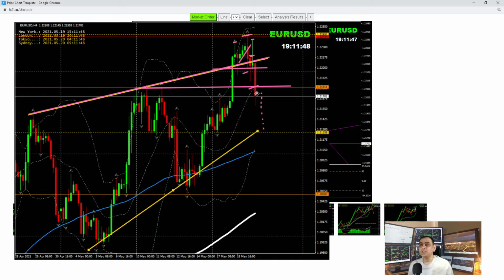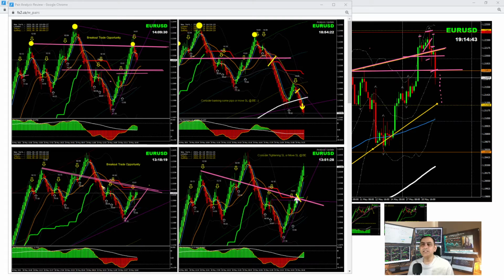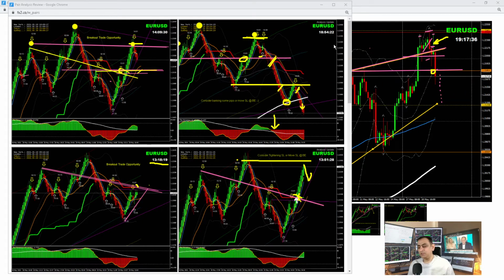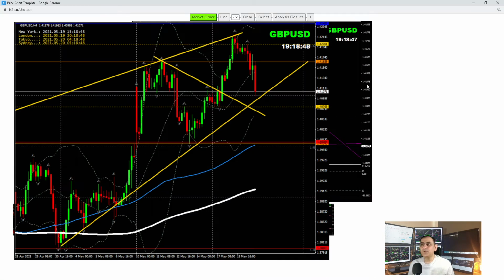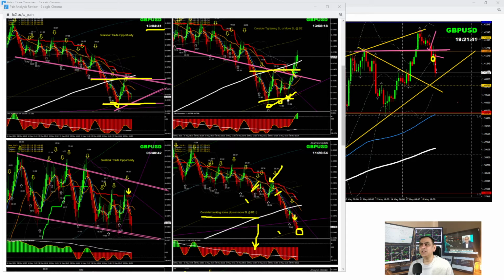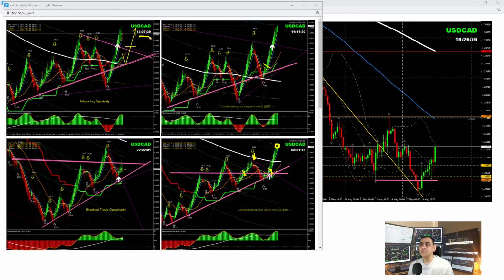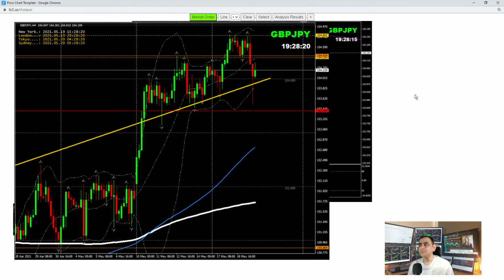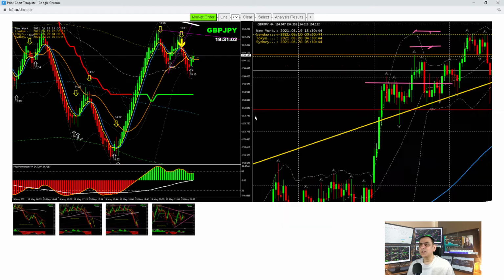Massive Pips In-depth Analysis on EURUSD, GBPJPY, USDCAD & More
Massive Pips, A Great Trading Day with fantastic volatility. In Depth Analysis showing you how to duplicate the success. Learn and Apply: